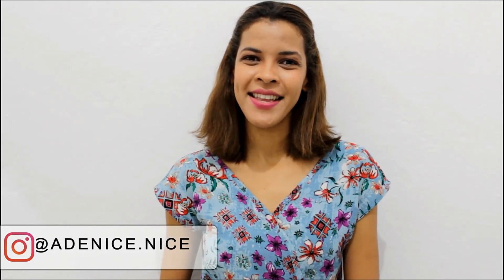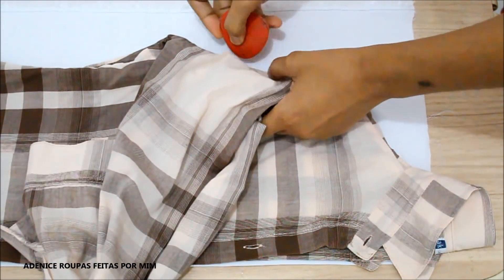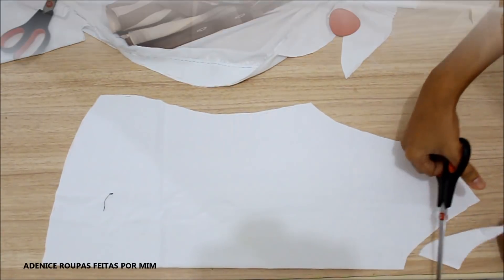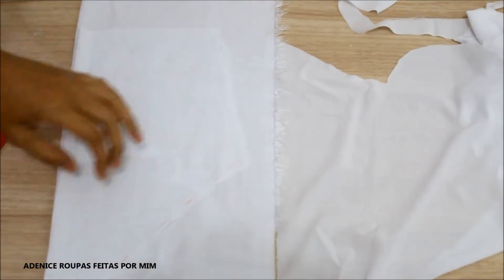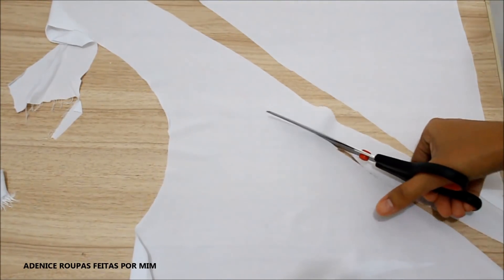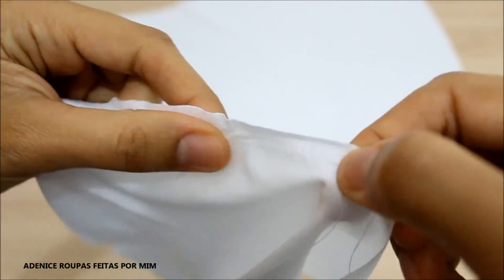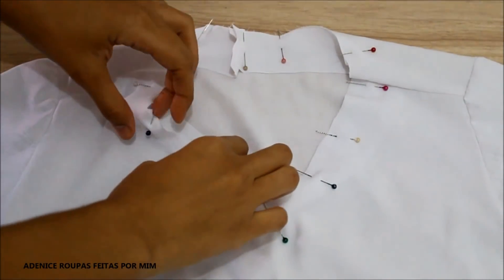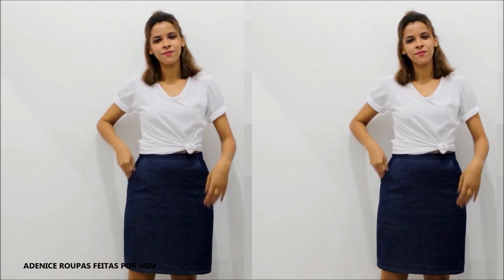corte e costura BLUSA FÁCIL em viscose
Oi!! hoje teremos a vídeo aula de blusa branca básica bem prática de fazer TECIDO: VISCOSE QUANTIDADE: 1 METRO

Obrigada!